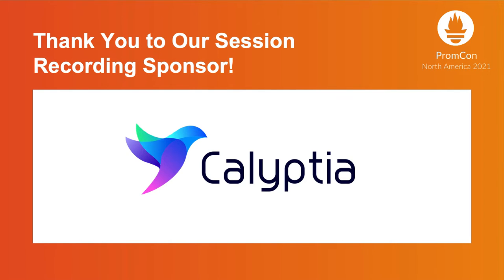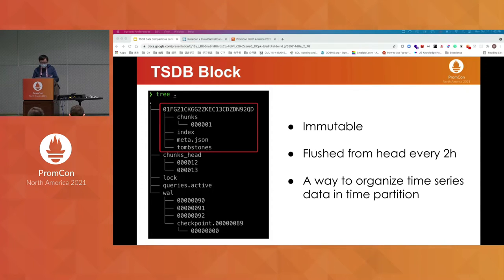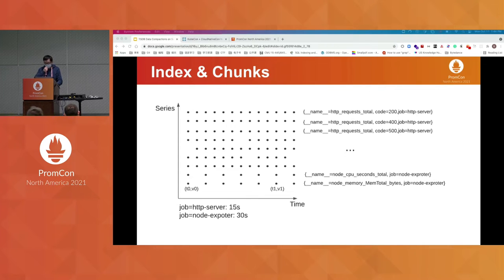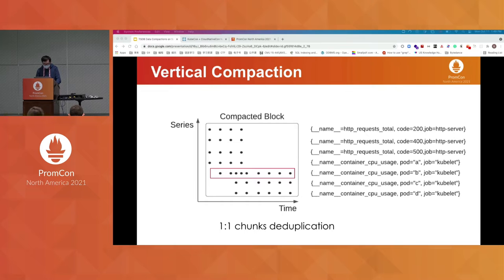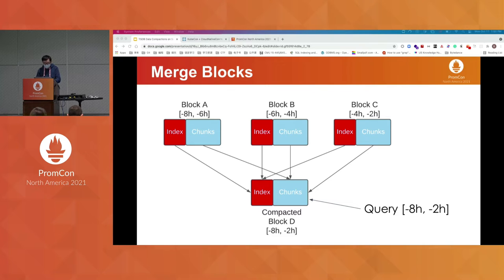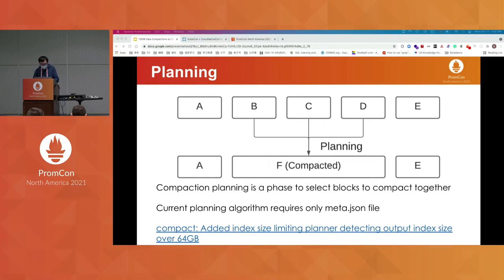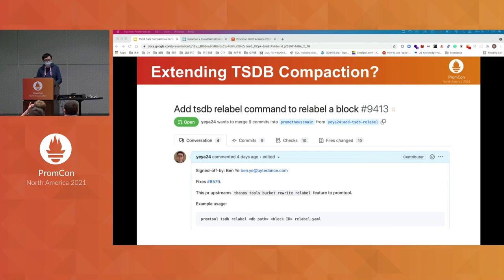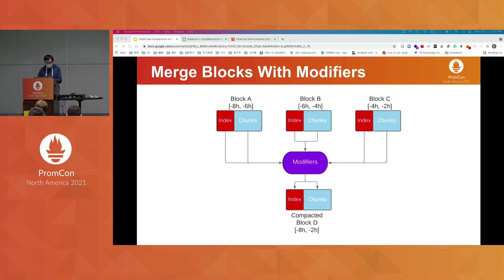TSDB Data Compactions on Scale Without Headache: Now & Future - Ben Ye, ByteDance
Data compaction is common in modern databases. The same happens in most Prometheus-based systems like Thanos, Cortex and Prometheus itself. Compaction plays an important role in those systems, improving query performance and storage usage significantly. In this talk, Ben will explain how compaction works in TSDB and how TSDB-based compactor works with object storage. Audiences will learn about the challenges of operating compactions on scale and how to mitigate those issues. Next, Ben will introduce the new improvements that were contributed to this space and new toolings that rewrite TSDB blocks. Last but not least, Ben will outline the future work that is planned to improve compactions in the Prometheus ecosystem further.